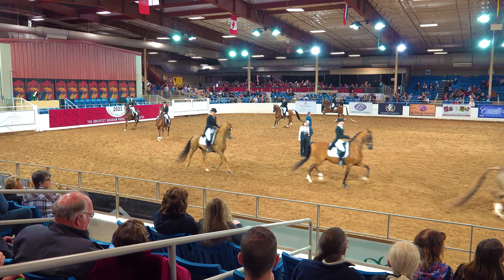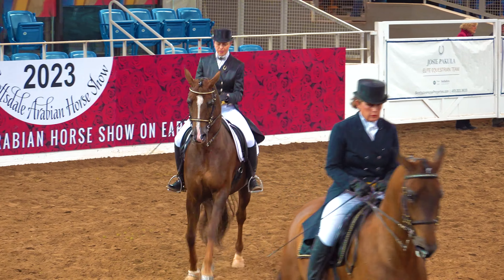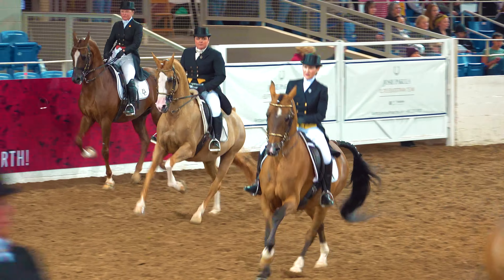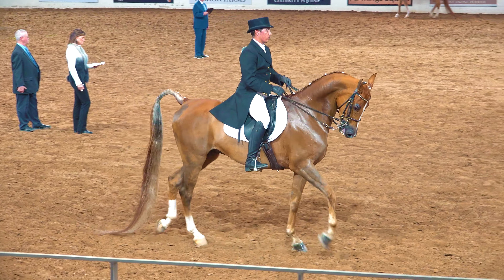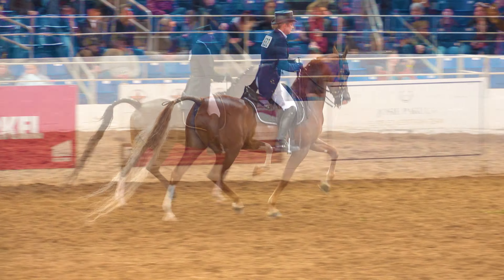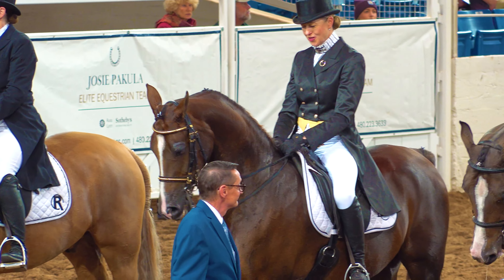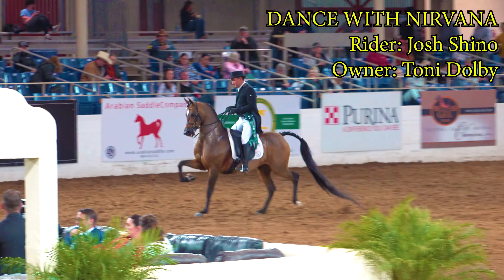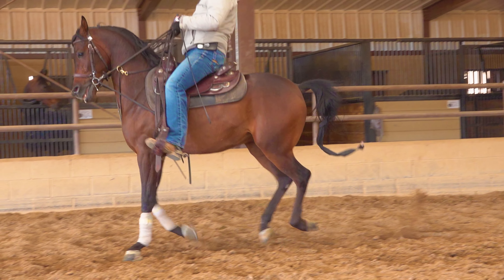Scottsdale Arabian Horse Show English Show Hack Championship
This video from the Scottsdale Arabian Horse Show 2023 is for the Half Arabian / Anglo Arabian (HA/AA) English Show Hack championship class. This is a cool class complete with tophats and coattails for the riders. And the horses are amazing!

Only the best of the best horses and riders compete in the Scottsdale show which is the biggest Arabian horse show in the world! It's held at Westworld in Scottsdale, Arizona, every February.

I'll be posting many more videos from the Scottsdale Arabian Horse Show (as well as other videos about magnificent horses) in the months ahead, so be sure to subscribe and click the bell icon to be notified when new videos are published.